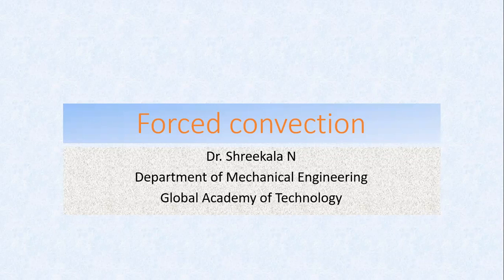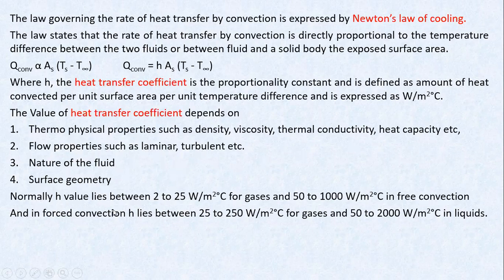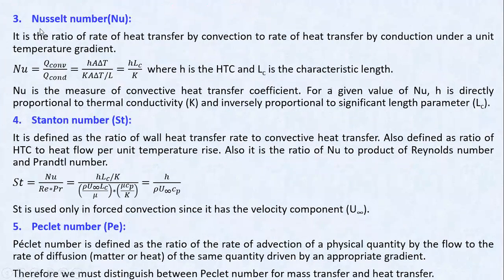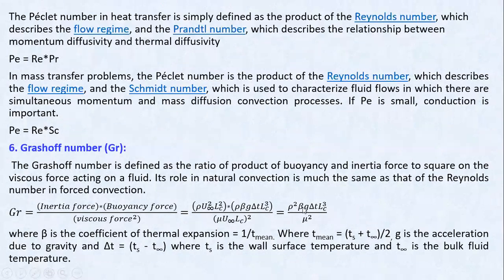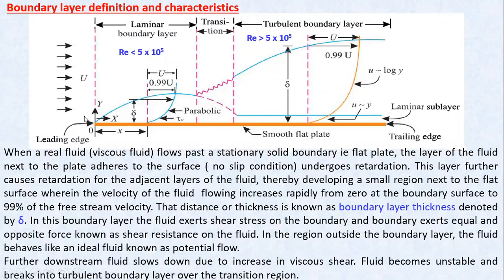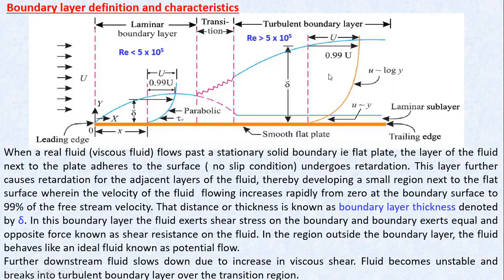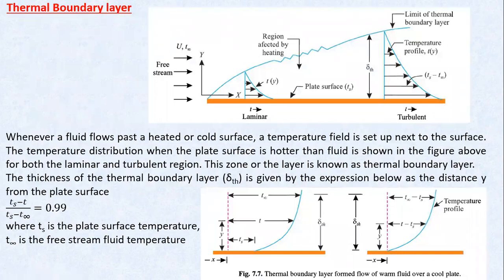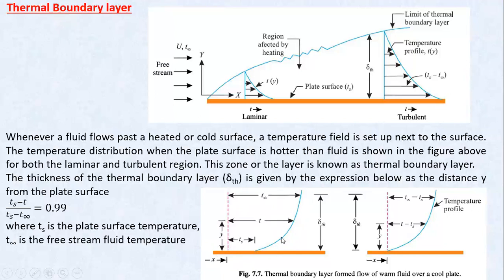forced convection part 1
lecture talks about convection concepts, dimensional numbers, velocity and thermal boundary layer concept